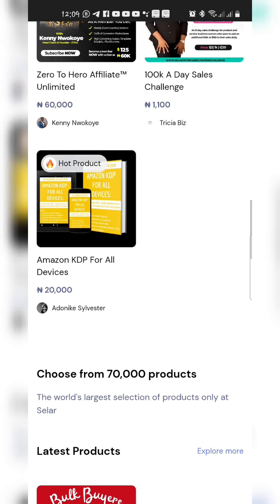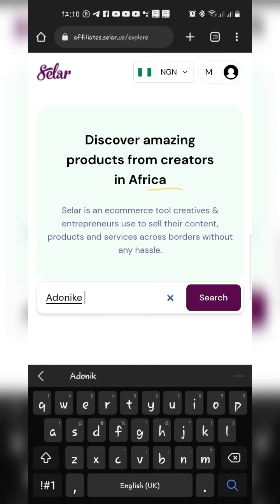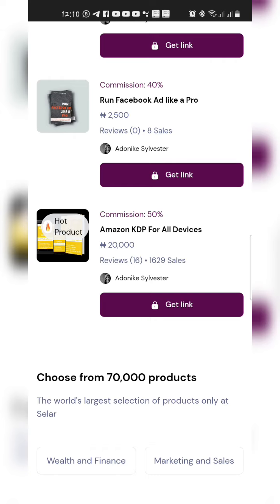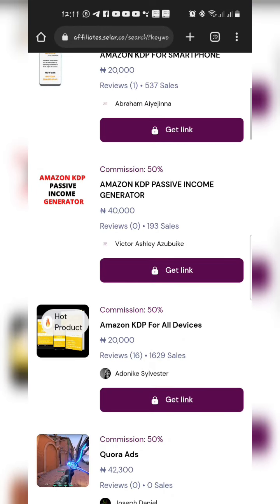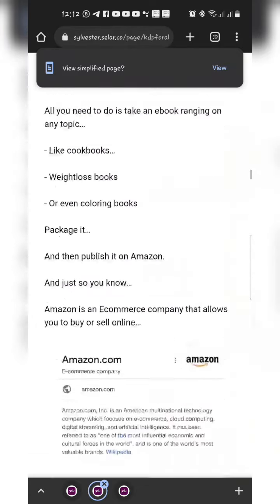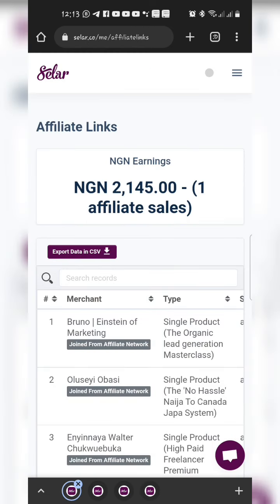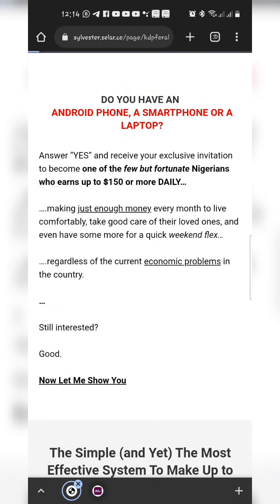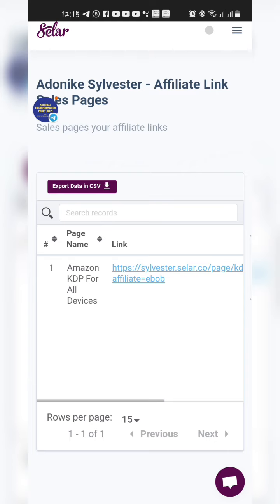How to choose Hot Selling products on Selar.co || AFFILIATE MARKETING FOR BEGINNERS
In this YouTube video, we outlined a detailed and in-depth process on how to search for products on Selar Product Marketplace without having to waste time scrolling through the numerous listings, even if it's your first time accessing the marketplace.

FOLLOW THIS PROCESS:
👉🏼 #1 Go to affiliates.selar.co
👉🏼 #2 Login to access the product marketplace
👉🏼 #3 Search for the product name or vendor's name
👉🏼 #4 Click on Get Link
👉🏼 #5 Copy link to Sales Page

References Mentioned in This Video:
1. Selar.co
2. Amazon KDP for All Devices
3. How to create a Personalized WhatsApp message and custom URL using Link Shorteners (Bitly, TinyURL, Rebrandly)

FREE AFFILIATE MARKETING CONSULTATION:
Book a FREE Consultation; How to make your first $2k from affiliate marketing in as little as 90 days, even if you are new to the online world, guaranteed

However, if you require in-depth analysis and strategies to fix your current business challenges, I recommend you consult with a professional.

In this way, their recommendations will be tailored to you personally.

Also, the results and testimonials mentioned here are independently submitted by each individual,  even though you might get similar results, please be aware that factors such as effort, time and experience may affect the outcome you'll get.